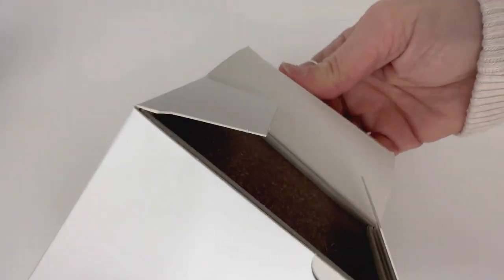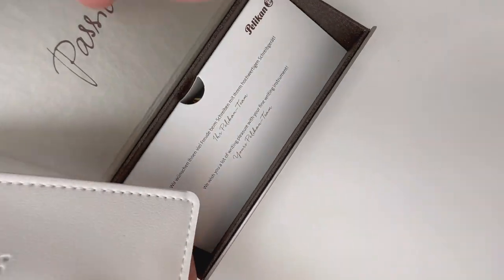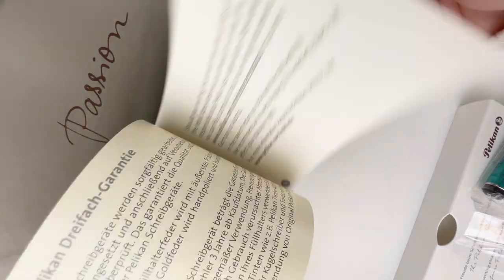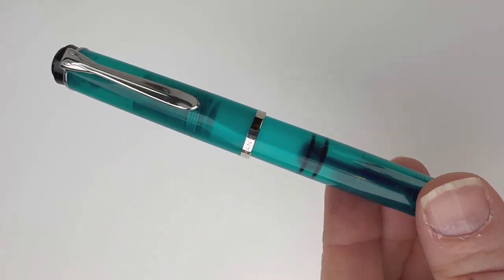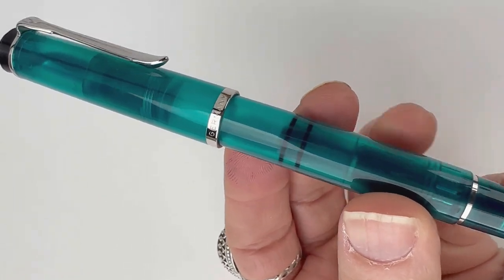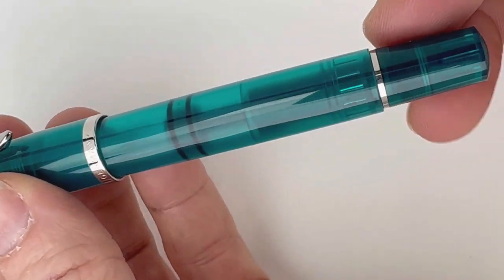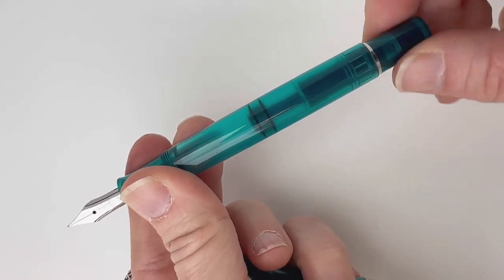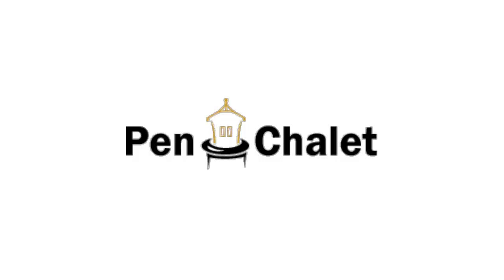Pelikan Classic 205 Apatite Special Edition Fountain Pen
Watch the Pelikan Classic 205 Apatite Special Edition fountain pen unboxing video to see the perfect fountain pen match to the Pelikan Edelstein 2022 Ink of the year Apatite fountain pen ink!

Highlights about the Pelikan Classic 205 Apatite Special Edition fountain pen:
• Turquoise-Blue Edelstein ink color transferred into a color-matching Classic series 205 fountain pen
• Polished chrome trim
• Has the famous Pelikan differential piston mechanism
• Stainless steel nib
• Available in varying nib sizes
• Pairs perfectly with the 2022 Edelstein Ink of the year Apatite

See all the details about the Pelikan Classic 205 Apatite Special Edition fountain pen

Hope you enjoyed this Pelikan Classic 205 Apatite Special Edition fountain pen unboxing video. Follow @penchalet for more new pen and ink updates and features. Shop for your own Pelikan Classic 205 Apatite Special Edition fountain pen at PenChalet.com.